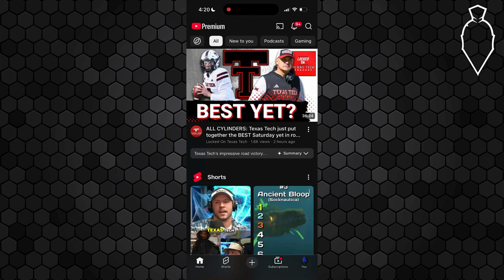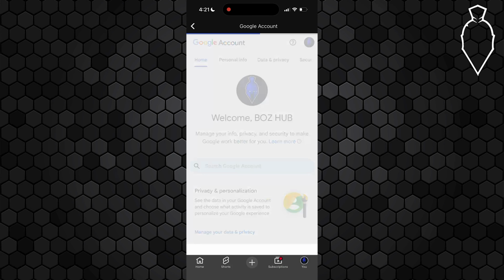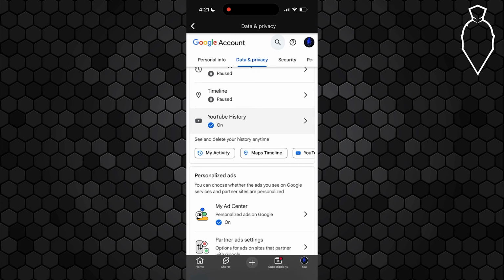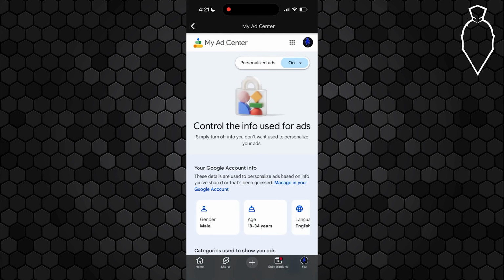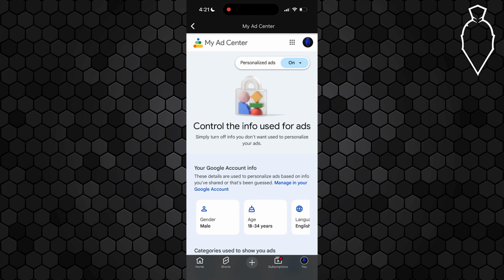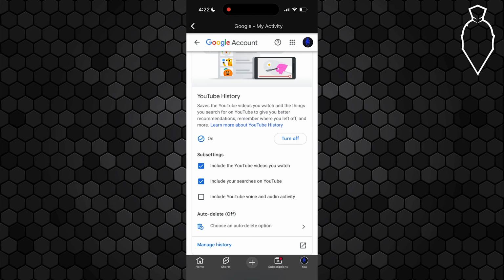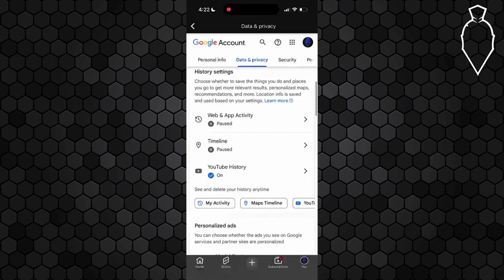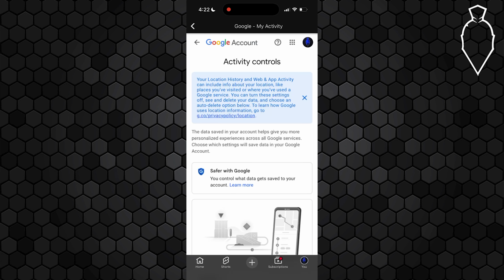Don't Watch YouTube Until You Change These Settings - Full Guide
Don't Watch YouTube Until You Change These Settings,how to disable tracking on android,how to turn off google tracking on android,how to turn off google location tracking on android,how to stop android from spying on you,samsung,xioami,android tips and tricks,don’t watch youtube until you change these settings,don’t watch youtube,youtube incognito mode,youtube hacks,youtube settings,youtube recommendations,youtube guide,youtube privacy settings,youtube optimization